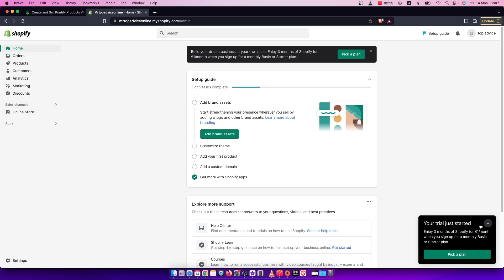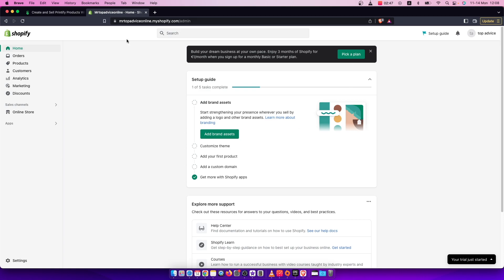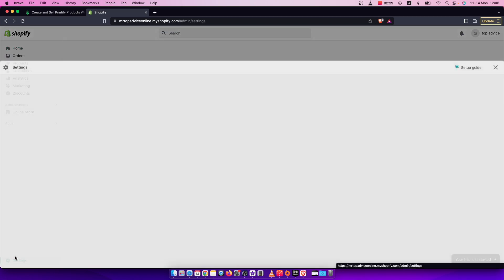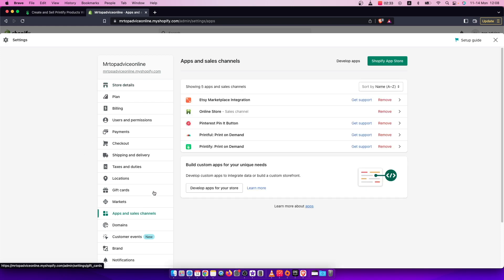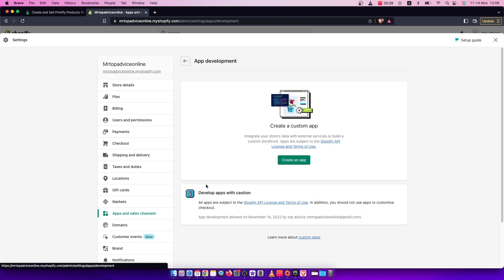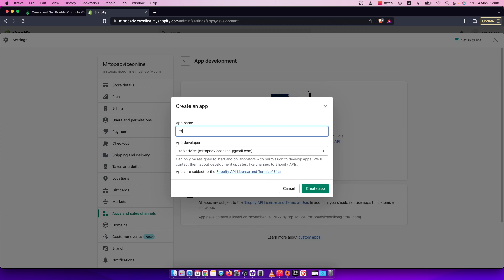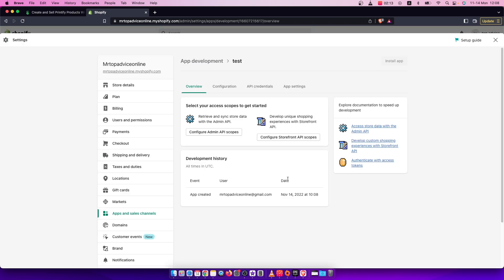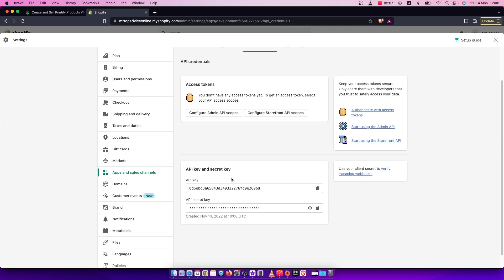How To Get API Key On Shopify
In this video I will show you How To Get API Key On Shopify It's really easy and it will take you less than a minute to do so!